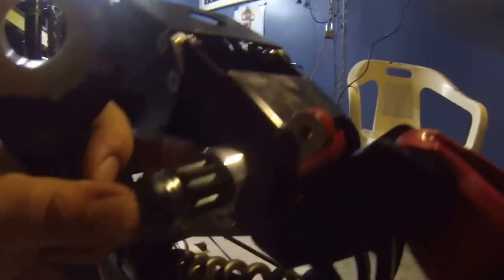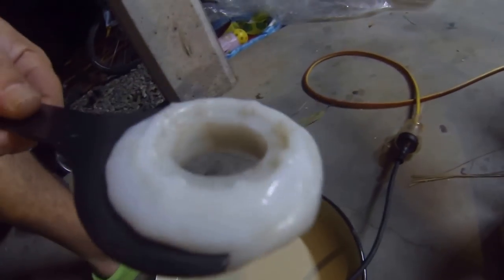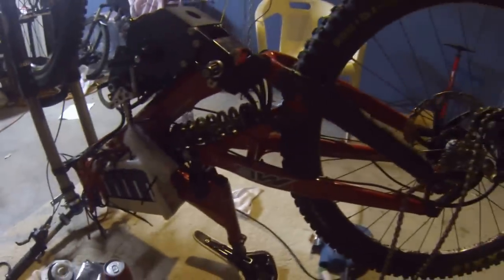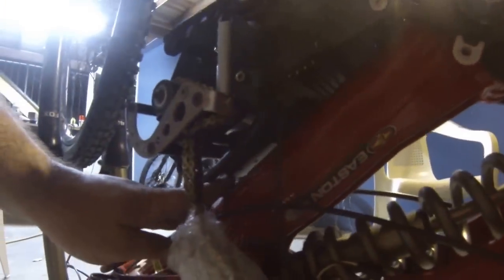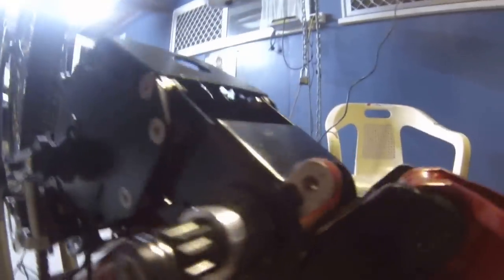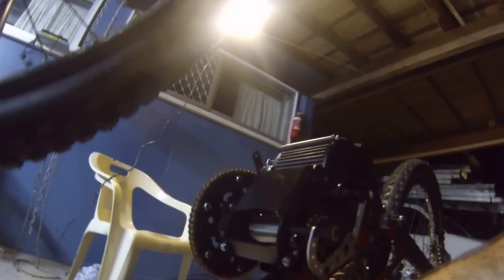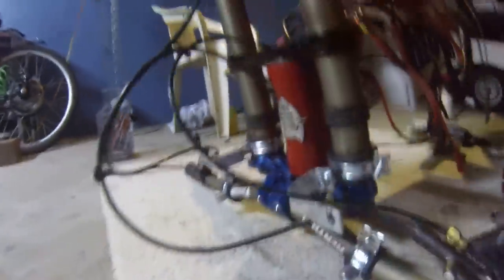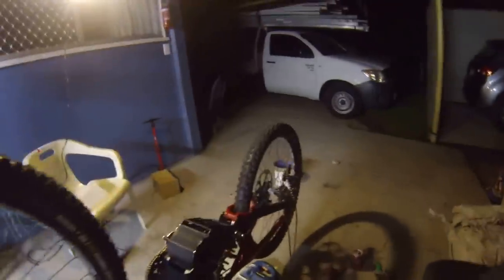Installing Lightning Rods Mid drive without the tools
Building up my Electric Bicycle with the LR big block whilst hacking the fact that I don't have tools.
دراجات كهربائية
Električni bicikl
електрически велосипед
电动自行车
電動自行車
električni bicikl
elektrické kolo
El-cykel
elektrische fiets
elektriline jalgratas
Electric Polkupyörä
vélo électrique
Elektro-Fahrrad
ηλεκτρικό ποδήλατο
אופניים חשמליים
इलेक्ट्रिक साइकिल
elektromos kerékpár
Sepeda listrik
bicicletta elettrica
電動自転車
전기 자전거
elektrinis dviratis
Basikal elektrik
bajsikils elettriċi
t'íinche'balak' eléctrica
elektrisk sykkel
دوچرخه برقی
rower elektryczny
bicicleta elétrica
biciclete electrice
Электрический велосипед
bicicleta eléctrica
elektrisk cykel
รถจักรยานไฟฟ้า
Elektrikli bisiklet
електричний велосипед
الیکٹرک سائیکل
xe đạp điện
beic trydan